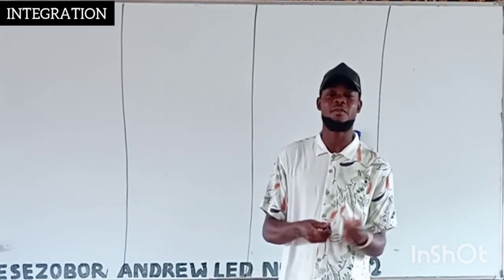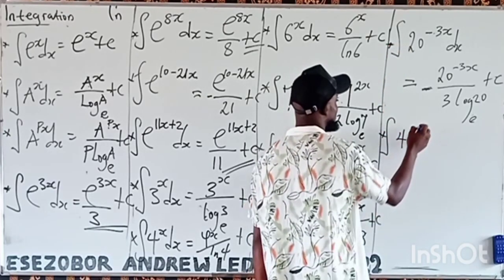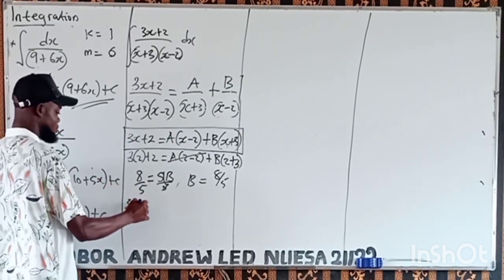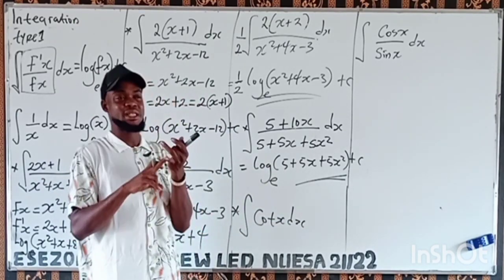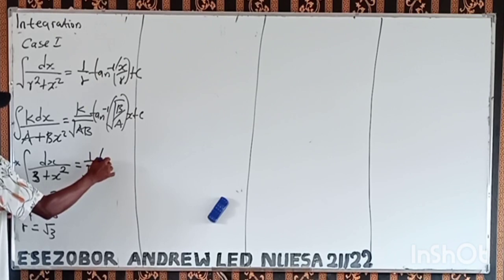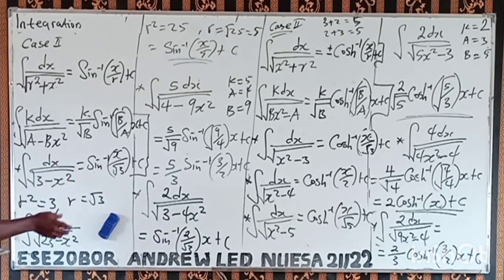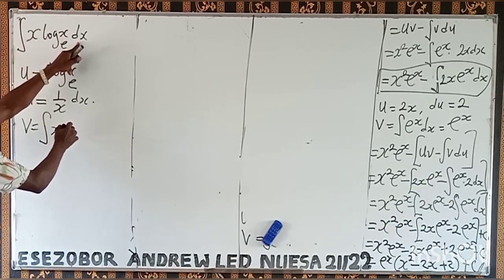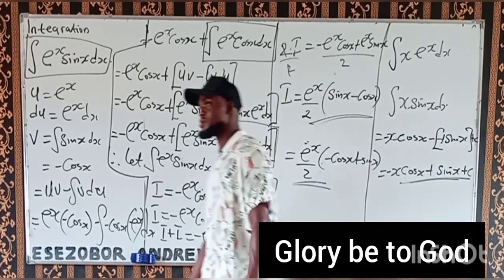FULL TOPIC: INTEGRATION